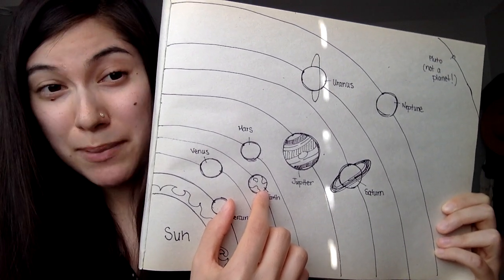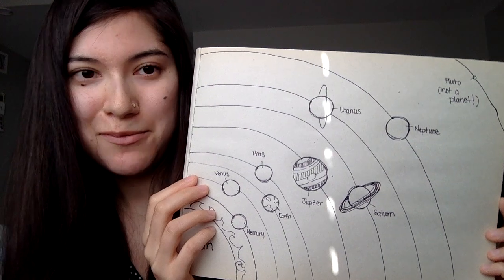Solar system for 1st grade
Aida talks about the solar system!